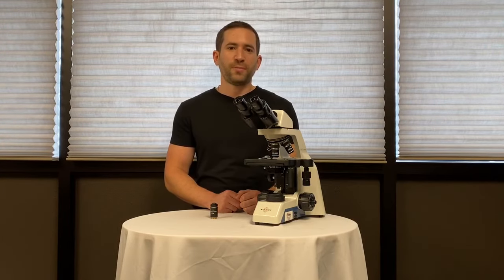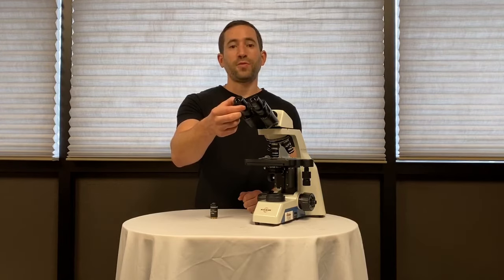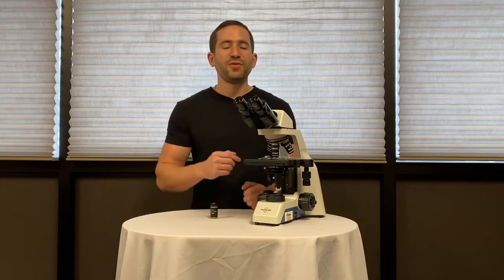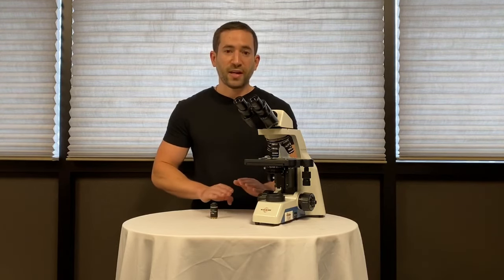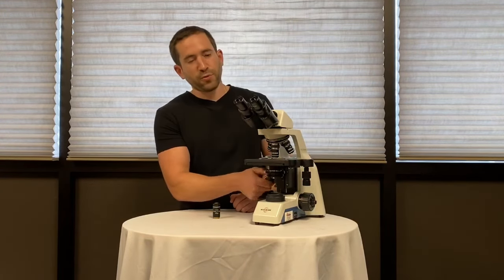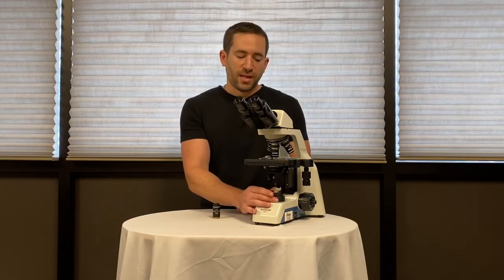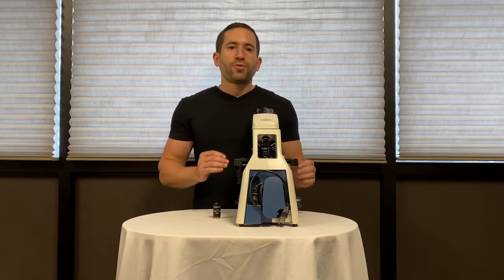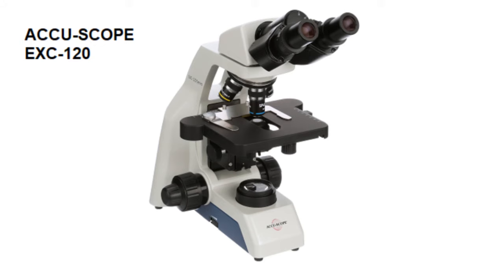Accu-Scope EXC-120 Microscope Review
The Accu-Scope EXC-120 microscope is ideal for educational and entry level clinical applications and is loaded with user-friendly features. The eyepieces lock to avoid tampering. It has a reversed-style nosepiece to protect the objectives. The 40x objective has a flush mounted lens, making it easy to clean. The mechanical stage is rackless, so there are no protruding parts. It features an LED variable light source, so you do not have to worry about bulb changes. It's built-in carry handle and cord wrap make transport and storage easy. Available with a monocular, binocular, or trinocular head.

accuscope-ex120